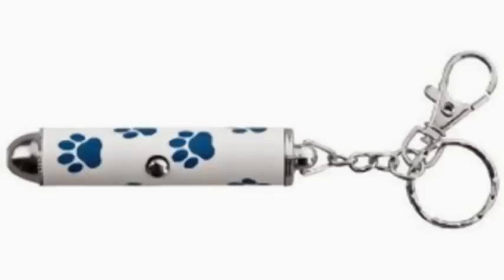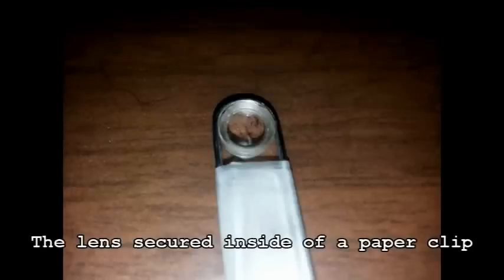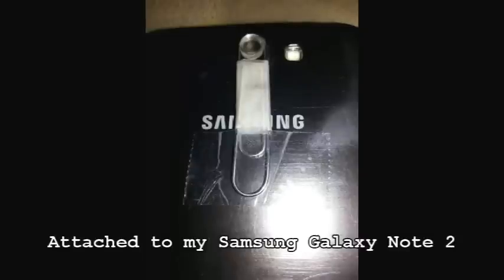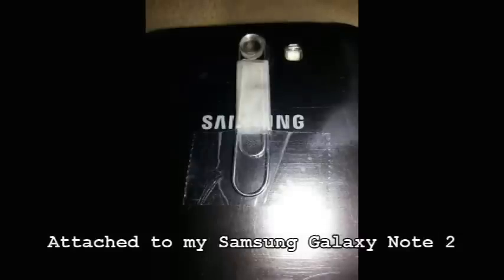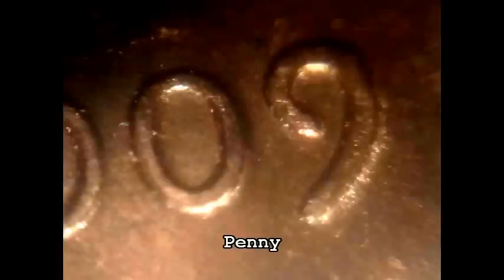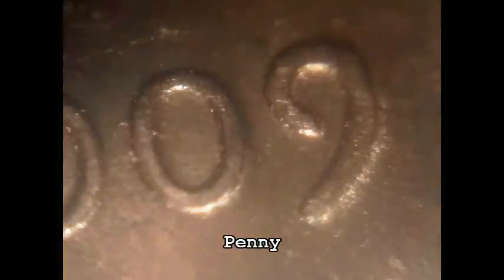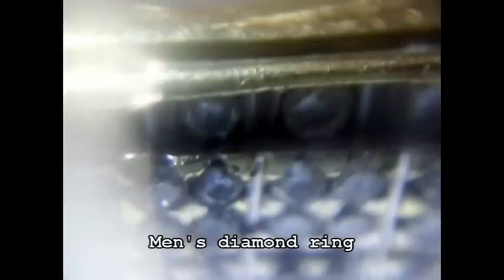Turn Your Cellphone Into a Microscope!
How to turn your cellphone camera into a microscope!